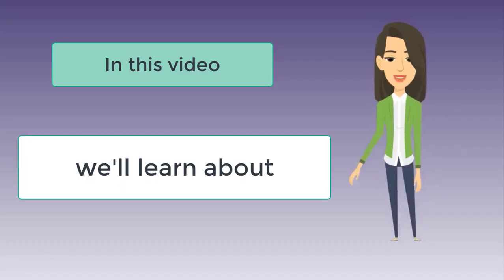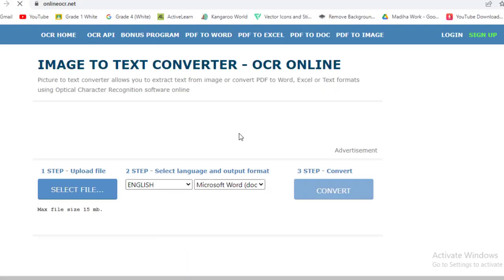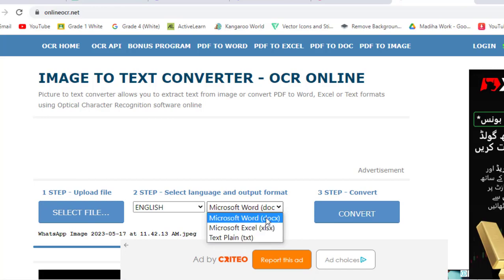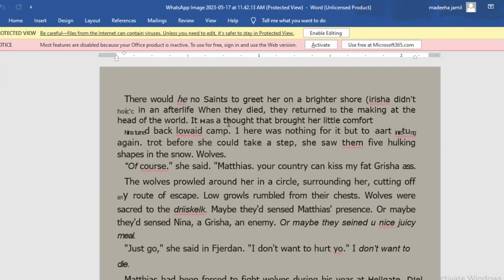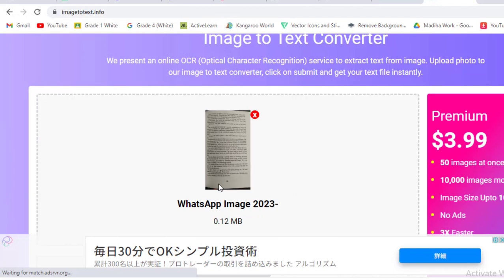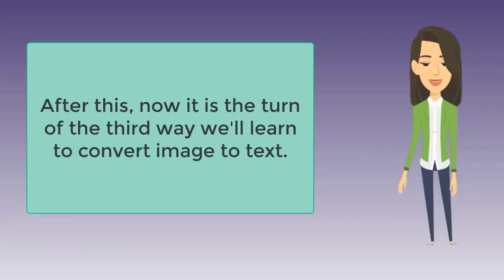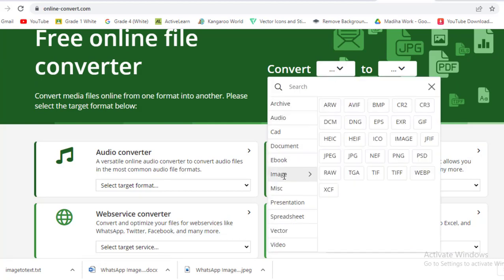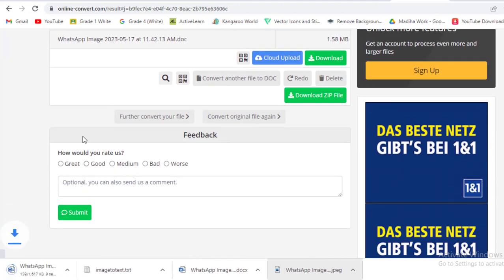Image to Text Conversion Made Easy: Beginner's Tutorial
"Unlock the power of image to text conversion with this comprehensive tutorial! In this video, we walk you through the step-by-step process of converting images to editable text using Optical Character Recognition (OCR) technology. Discover the best methods, tools, and techniques for extracting text from images, whether they are scanned documents, photographs, or screenshots. Learn how to leverage OCR software to accurately convert images to text, saving you time and effort in manual transcription. We explore both online and offline OCR solutions, highlighting their features, pros, and cons. Additionally, we share valuable tips for optimizing OCR accuracy and handling various types of images. Whether you're a student, professional, or someone looking to digitize documents, this video is your ultimate guide to image to text conversion. Don't miss out on this opportunity to unlock a world of possibilities with the ability to convert images to editable text.